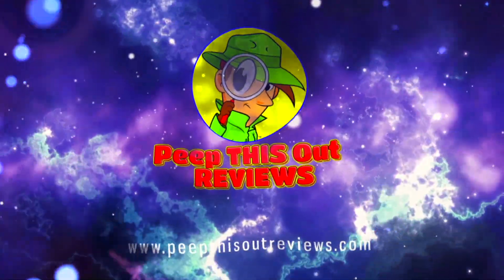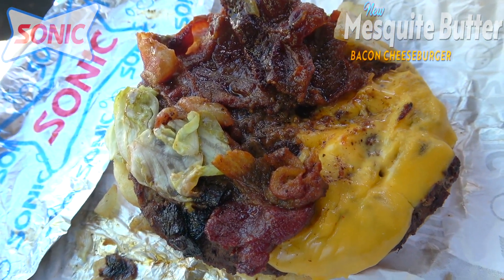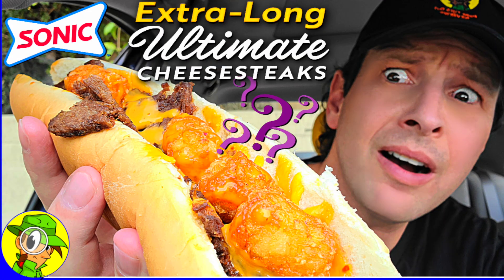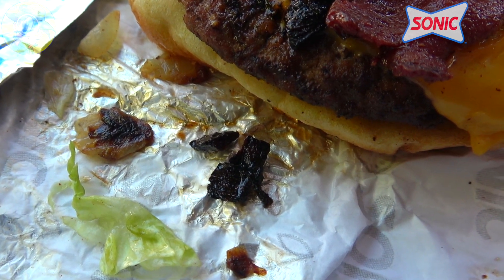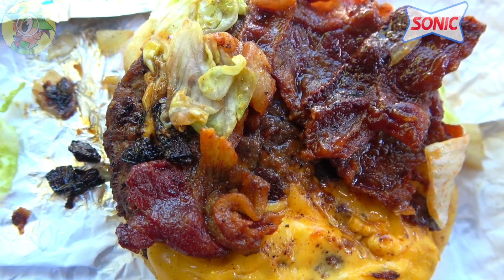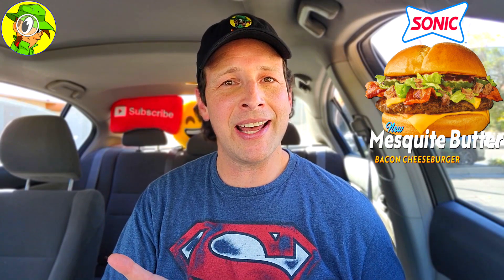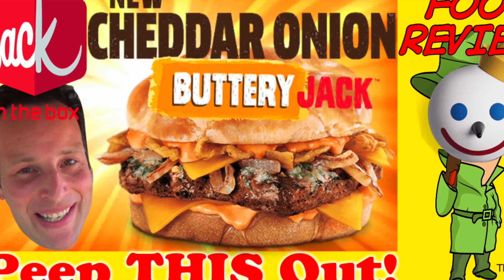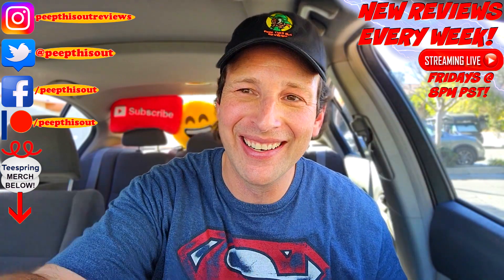Sonic® MESQUITE BUTTER BACON CHEESEBURGER Review 🚗♨️🧈🥓🍔 Better with Butter?! 🤔 Peep THIS Out! 🕵️‍♂️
Billed as "A SMOKY TWIST ON A SONIC® FAVORITE," the New MESQUITE BUTTER BACON CHEESEBURGER sure looks to be BRINGING THE UPGRADED GOODS to their CLASSIC BACON CHEESEBURGER! So is BBQ BUTTER a GAME CHANGER for this one when combined with MESQUITE HONEY BBQ SAUCE?! Is it simply BETTER WITH BUTTER?! Find out all that and more right here in this DETAILED SONIC® FAST FOOD REVIEW!

Ian K swings by his local Sonic® to give their New MESQUITE BUTTER BACON CHEESEBURGER a shot! How awesome was the New Sonic® MESQUITE BUTTER BACON CHEESEBURGER?! Only one way to find out, guys! Peep THIS Out!

MESQUITE BUTTER BACON CHEESEBURGER ($4.99)
Features a 100% Pure Beef Quarter-Pound Burger dolloped with Smoky Mesquite Butter and topped with BBQ Sauce, Grilled Onions, Bacon, Melted American Cheese, Lettuce and Pickles all on a Toasted Brioche Bun.(™)

NUTRITIONAL INFORMATION

Sonic® MESQUITE BUTTER BACON CHEESEBURGER
Calories: 690
Calories from Fat: 370
Fat: 41g
Saturated Fat: 17g
Trans Fat: 1g
Cholesterol: 115mg
Sodium: 1780mg
Carbohydrates: 47g
Dietary Fiber: 3g
Sugars: 18g
Protein: 33g